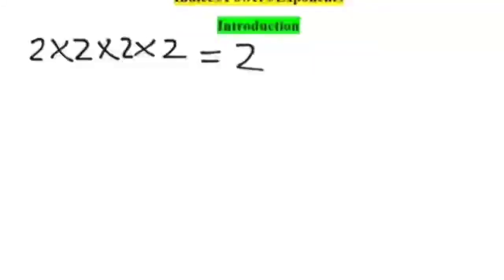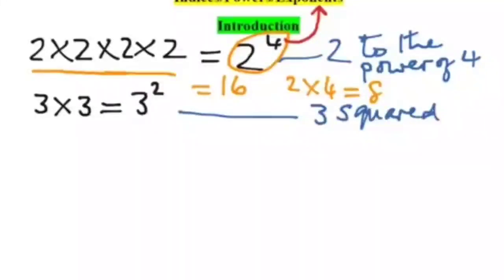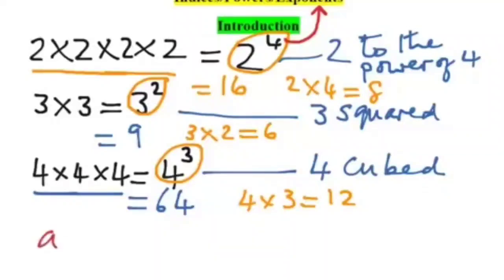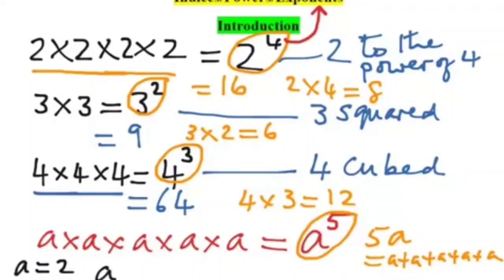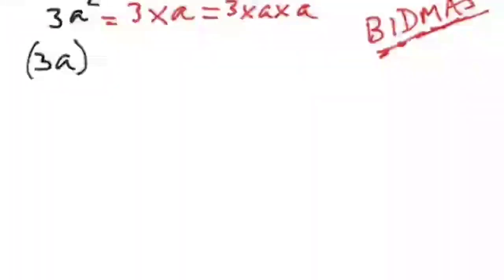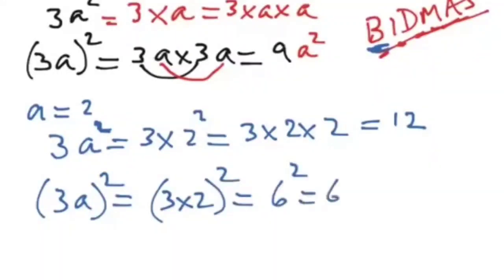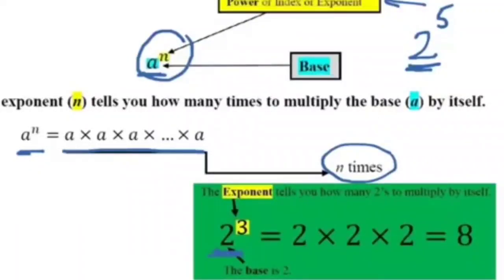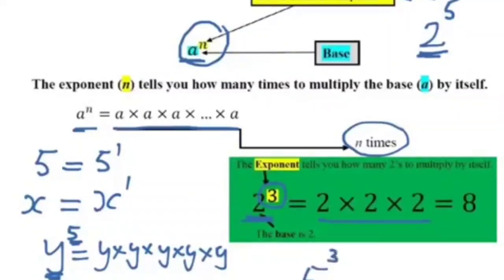Introduction to exponents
This is my first video on the basic introduction to exponents . I hope it helps the students to understand the concept better.